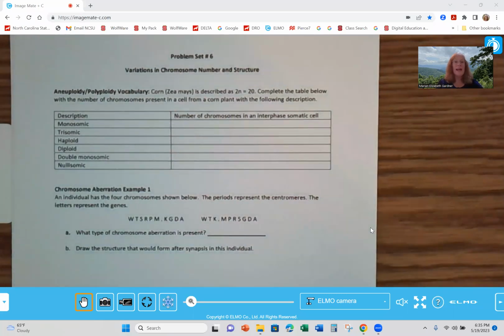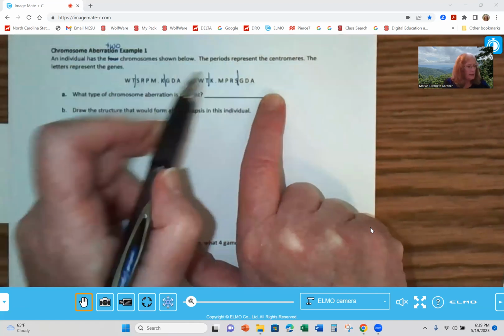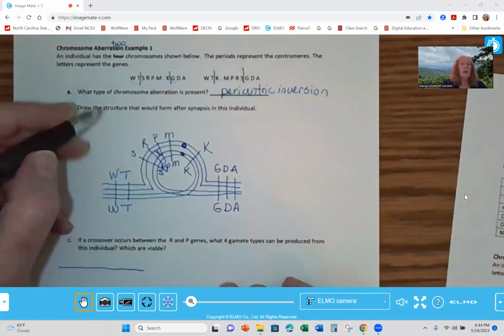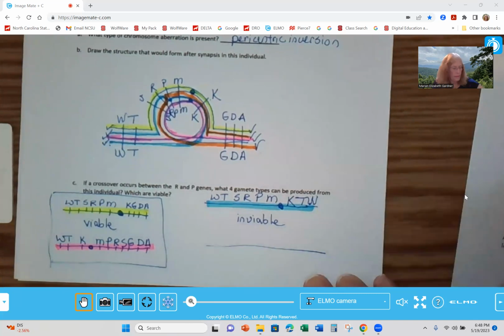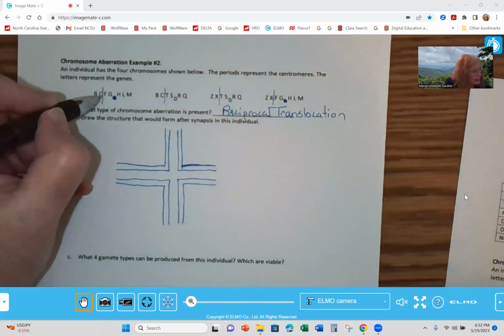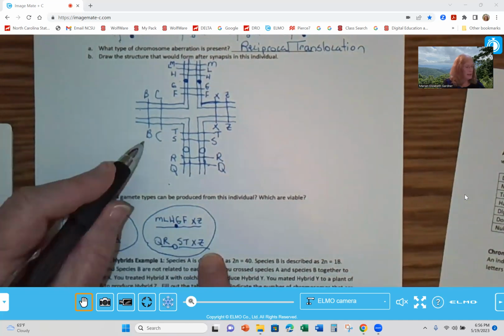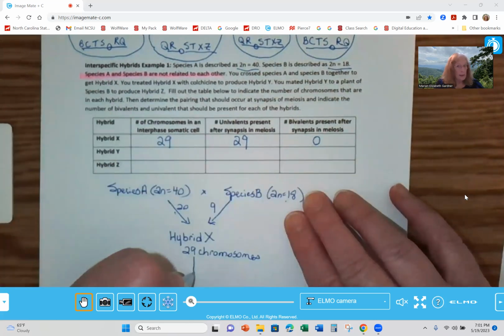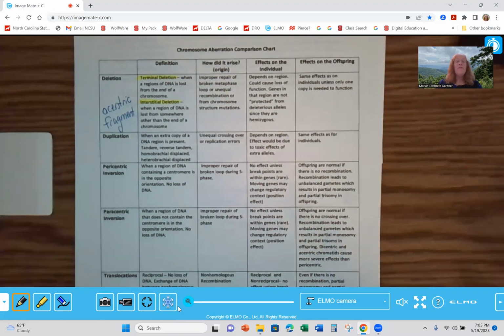Sum23 P6 Video